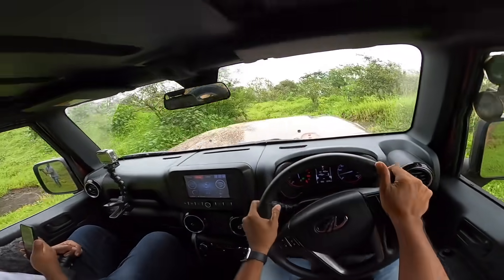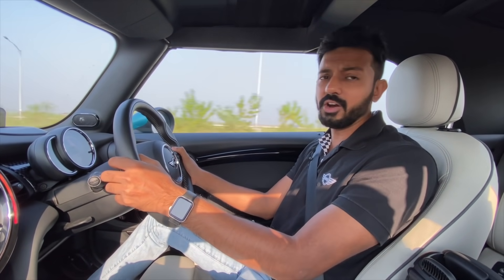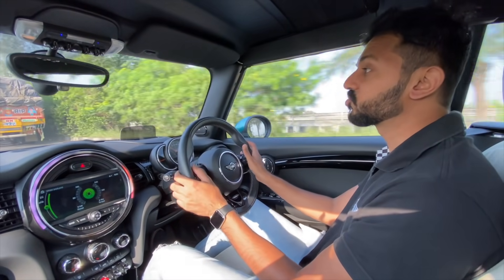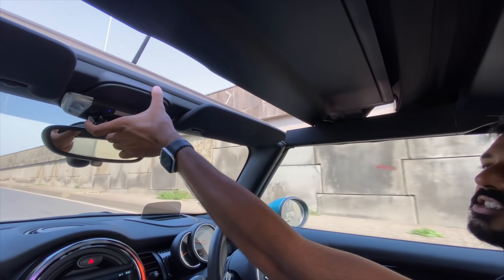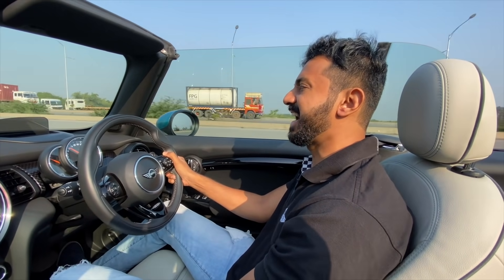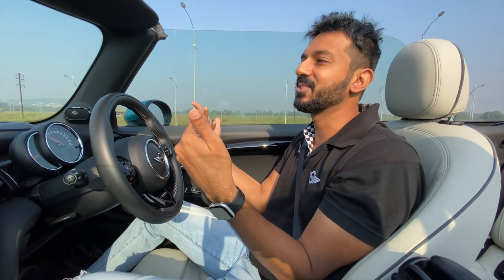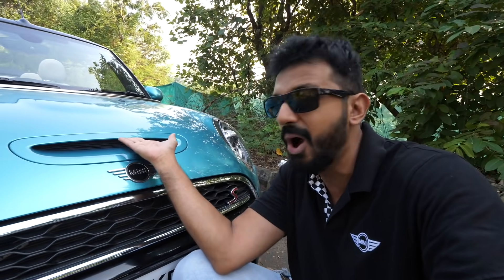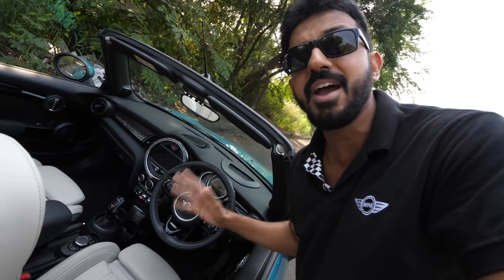The Car With Unlimited Headroom!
I show you the behind the scenes of driving a convertible car.

Follow FasBeam On